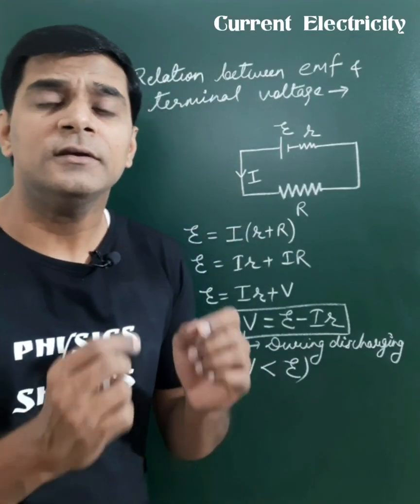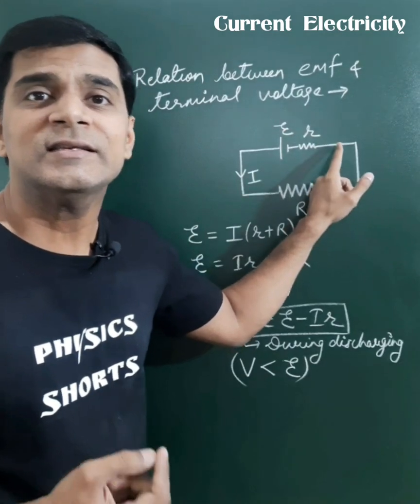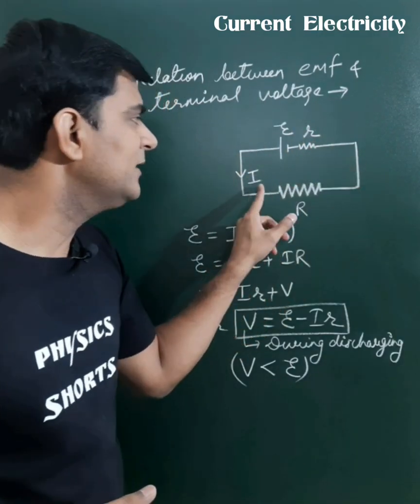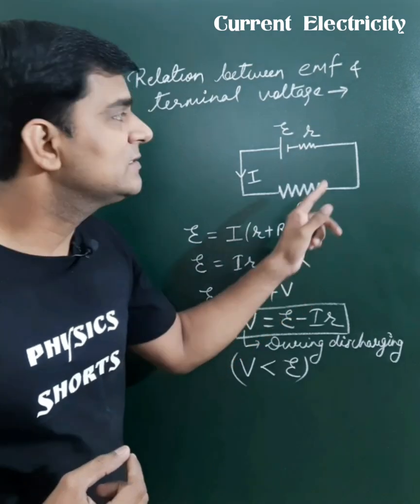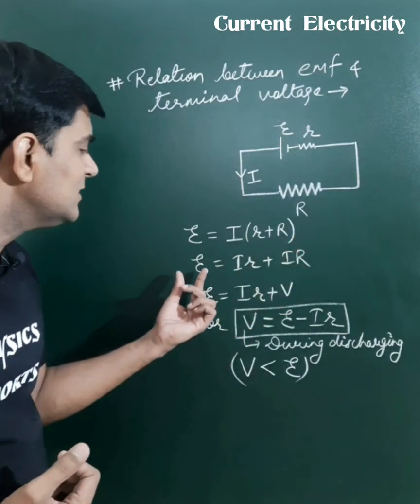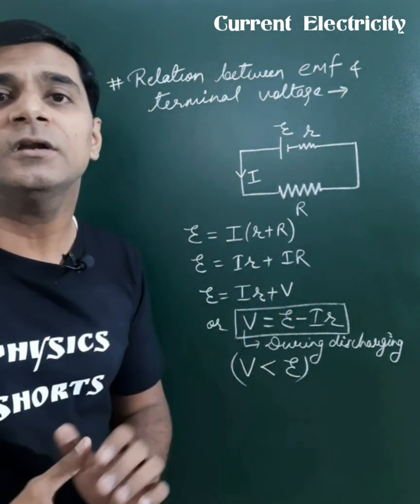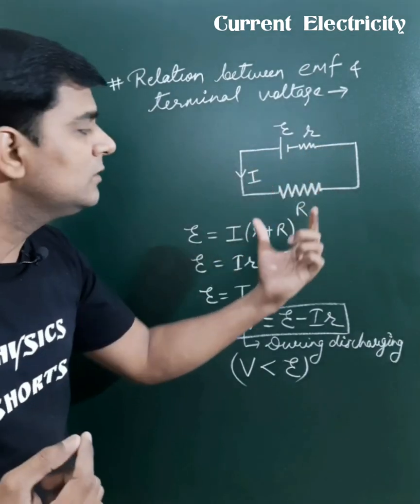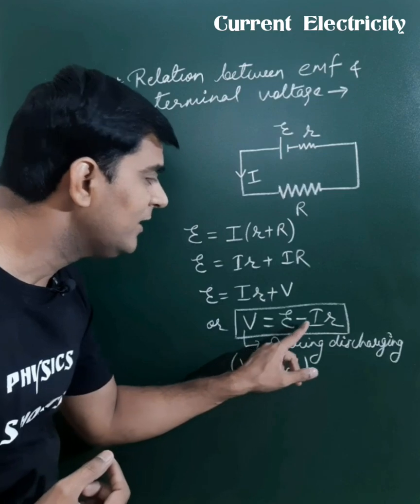Relation Between Emf & Terminal Voltage